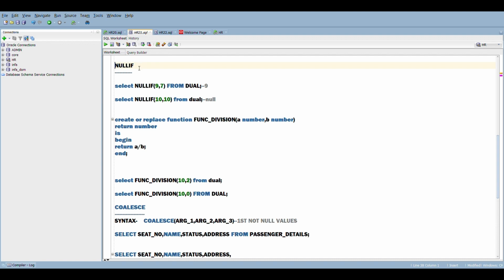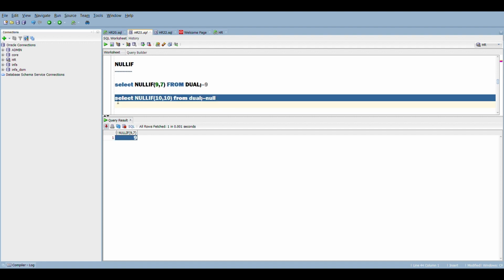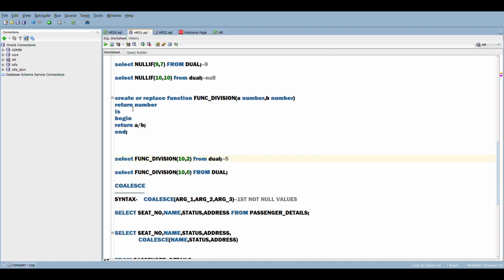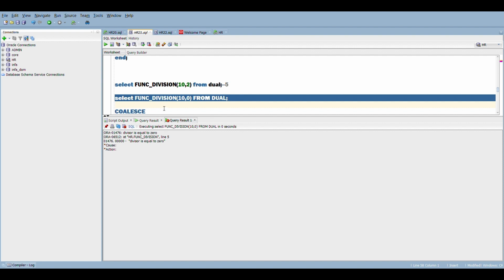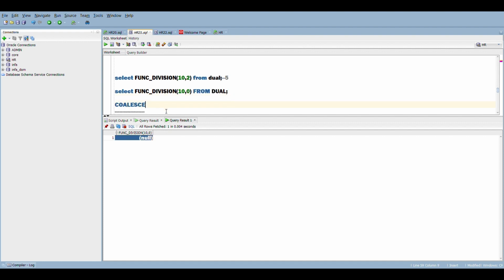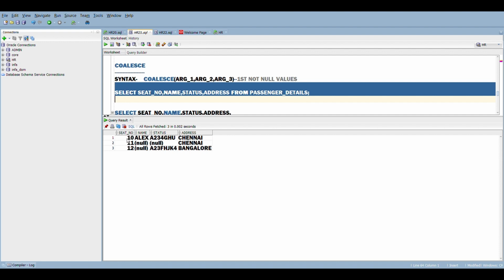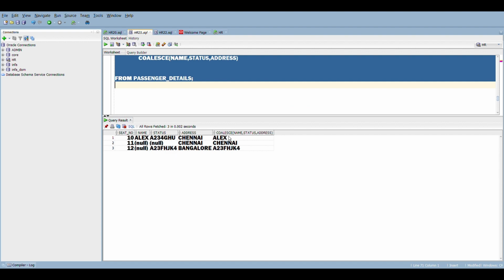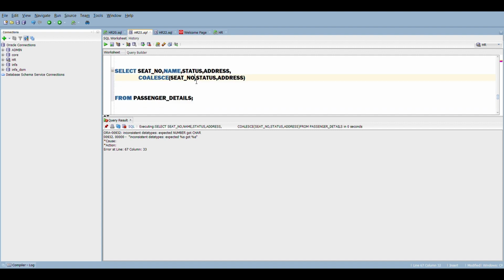Oracle SQL interview Question & Answer- How to handling NULL using NULLIF, COALESCE?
This video describes The Handling null values using Nullif, Coalesce.